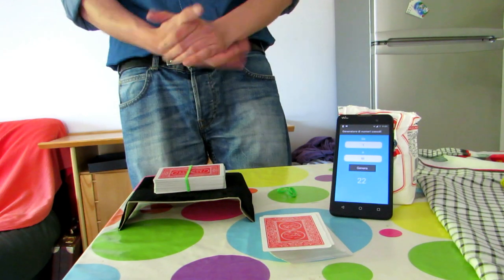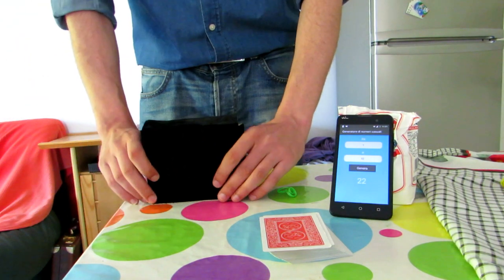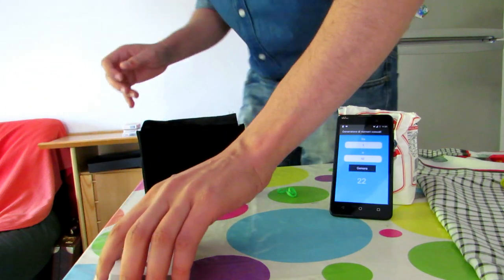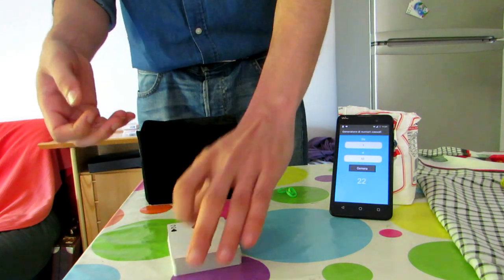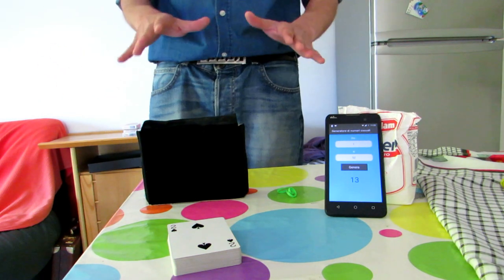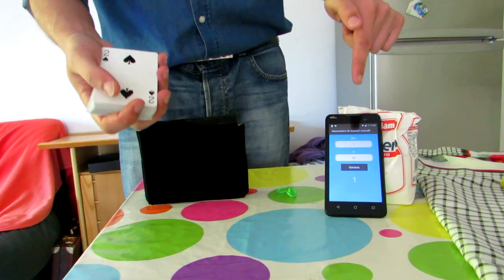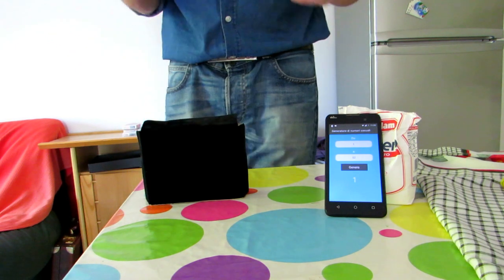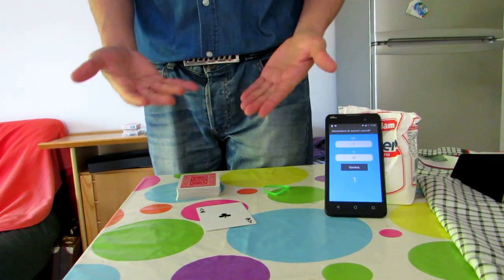PROJECT A.C.A.A.N. 2704 (HOLY GRAIL OF THE CARD MAGIC? 1° VIDEO)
THE MOST IMPRESSIVE ACAAN IN THE WORLD!!!
THE DECK NEVER TOUCH!
NOT IMPORTANT USE THE APPLICATION ANDROID (IN DEMO I USE BECAUSE I DON'T HAVE THE SPECTATOR)
ANY REAL CARD IN THE WORLD
ANY REAL NUMBER IN THE WORLD
NO FORCE NOTHING
THE SPECTATOR COUNT DOWN
RESET 2 SECONDS
ALL EXAMINABLE.